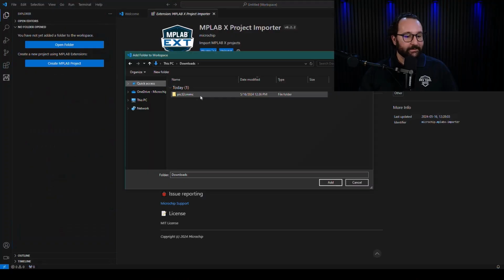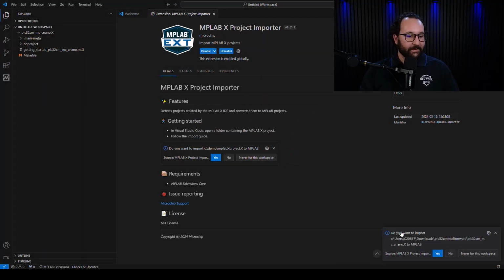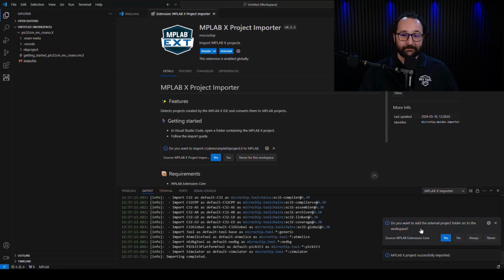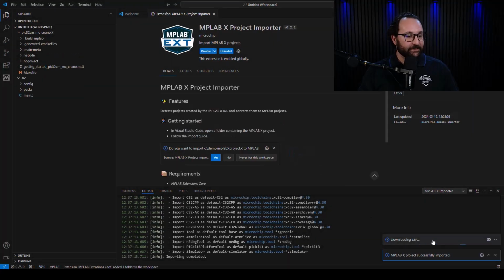Getting Started with 32-bit Development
Get up and running quickly with Microchip’s 32-bit Arm Cortex-based devices! In this series, discover how to use MPLAB Discover, MPLAB Tools for VS Code, project import tools, Data Visualizer, and the AI Coding Assistant to streamline your embedded development journey.